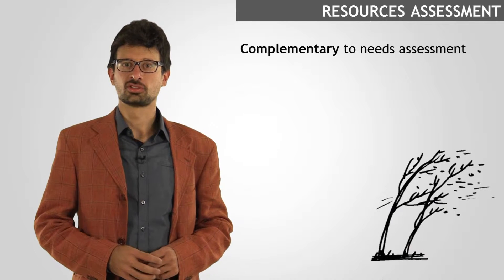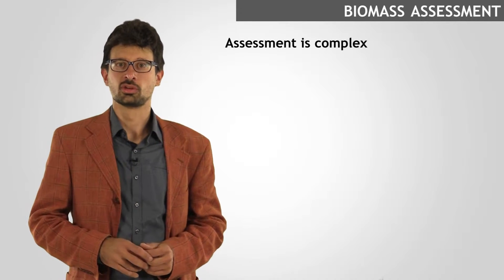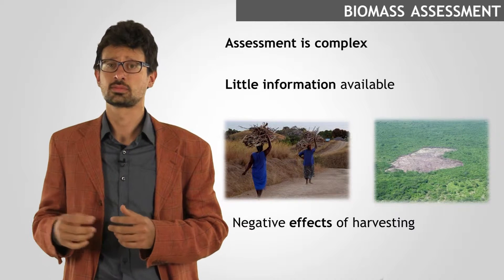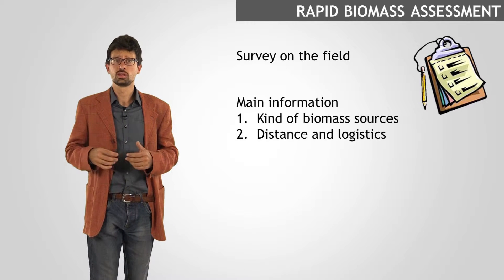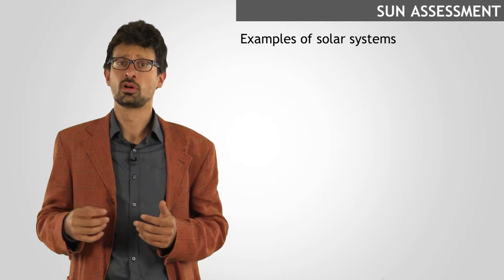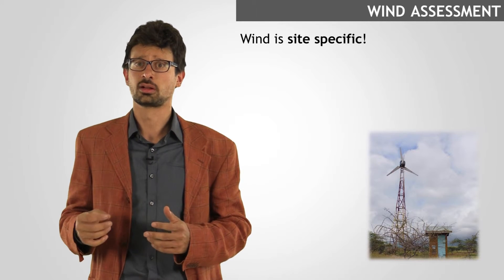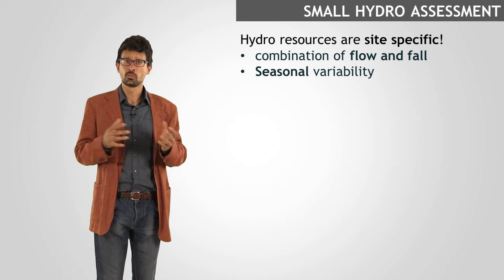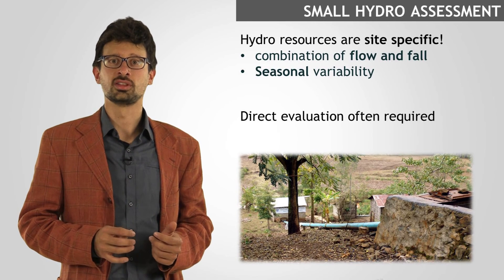Brief introduction to assessment of energy sources within camps and informal settlements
Jacopo Barbieri
Politecnico di Milano, Department of Energy

This video is developed in the framework of the “Sustainable Energy Technologies for Food Utilization (SET4Food)” project, implemented by COOPI – COOPERAZIONE INTERNAZIONALE, Politecnico di Milano and Fondazione Politecnico di Milano, and co-funded by the European Commission's Humanitarian Aid and Civil Protection department (ECHO), specific grant agreement: ECHO/ERC/BUD/2014/91006.